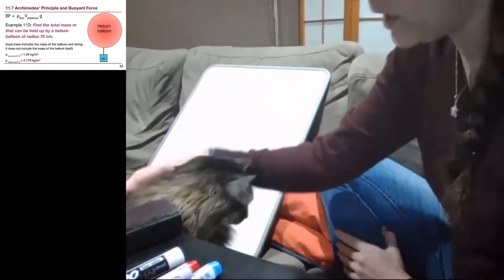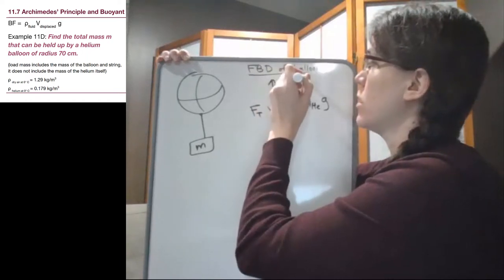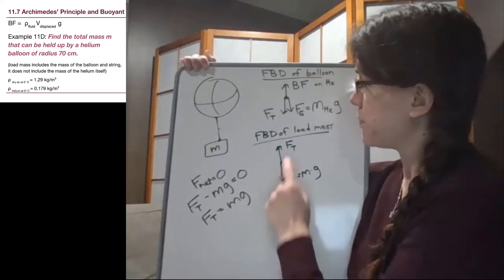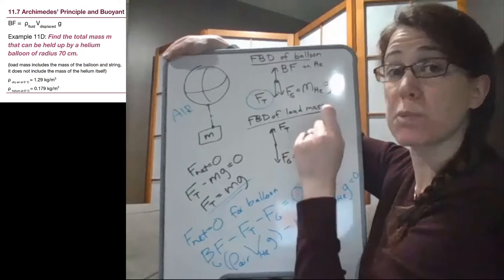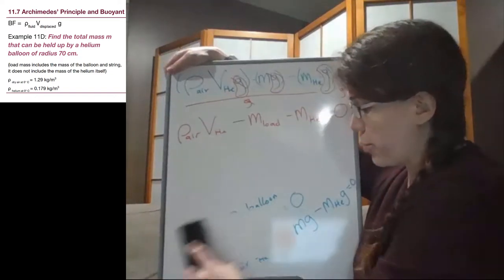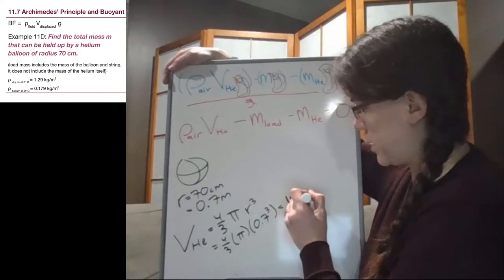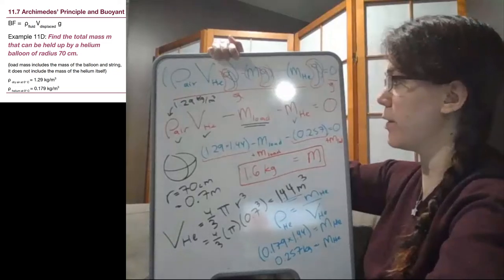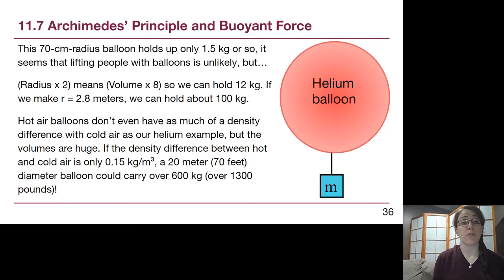GRCC Physics 125 - Online Lecture - Example 11D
This is an example from Openstax Chapter 11 (fluid statics: density, pressure, and buoyant force). It is intended to be watched after the introductory lecture videos for this chapter.